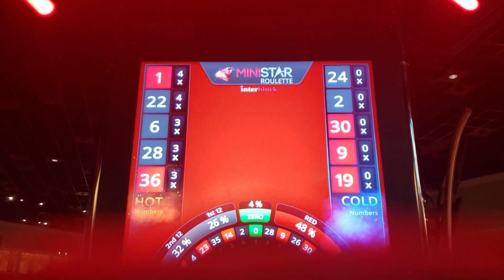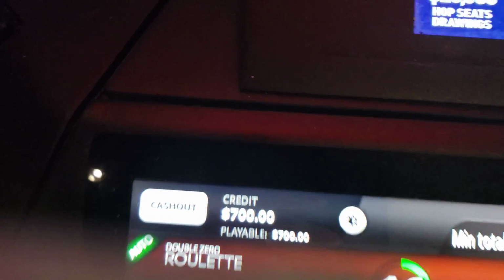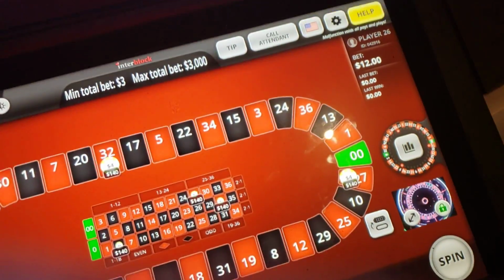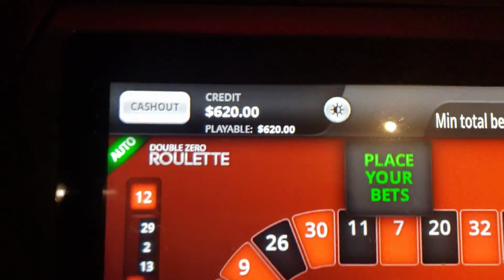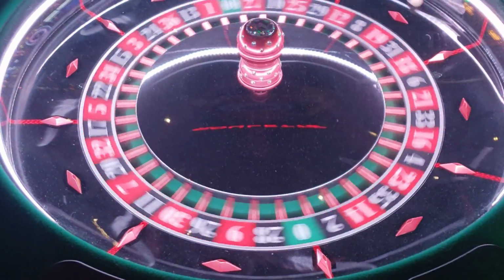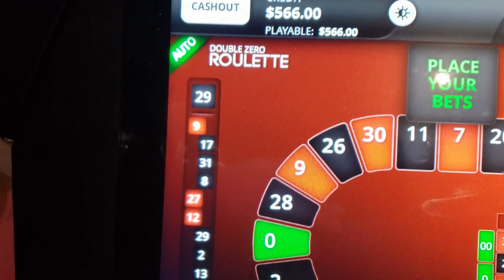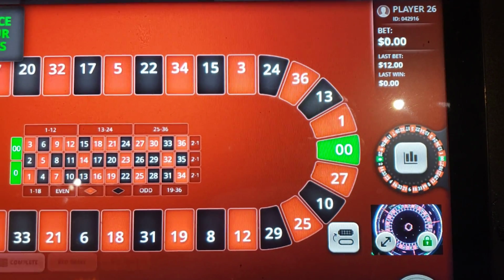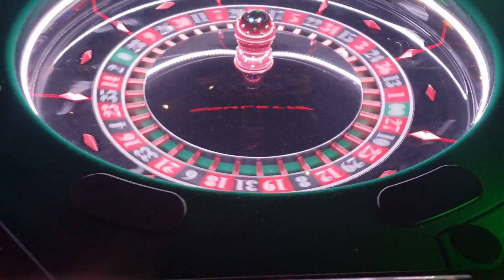Learn the patterns of your ROULETTE auto machine! They all have predictable patterns!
Roulette auto machine predictable patterns, watch till end!